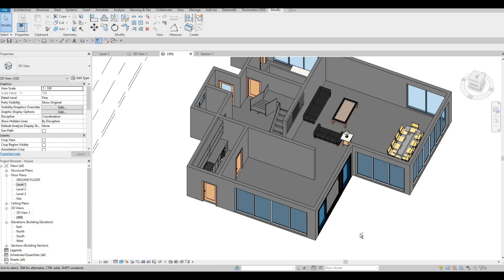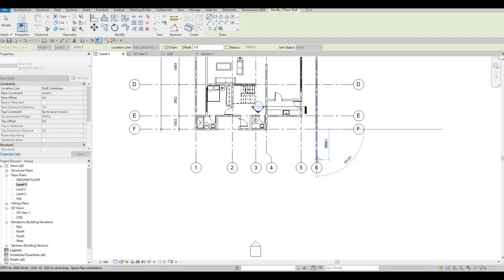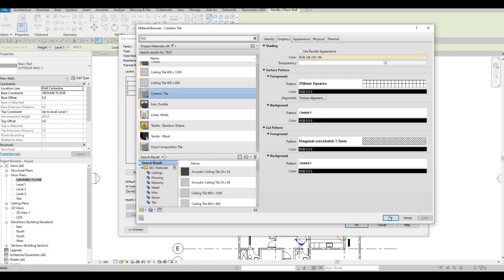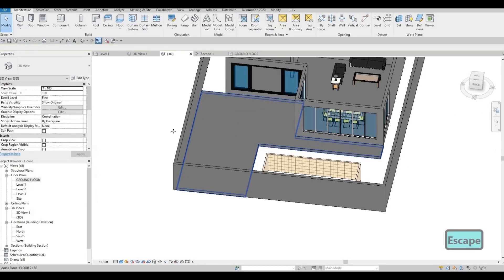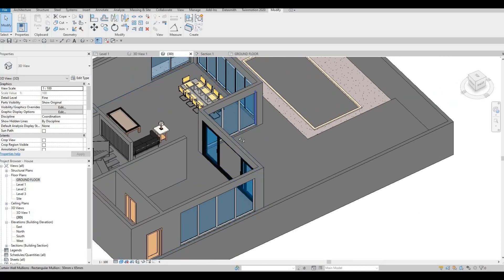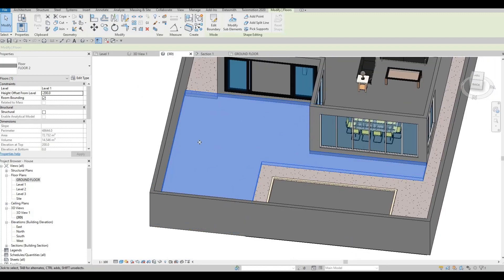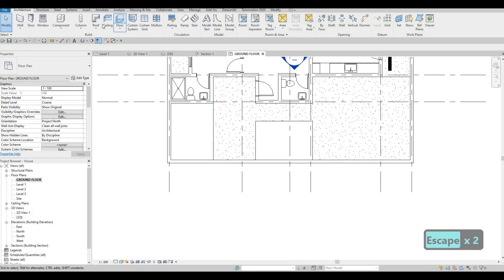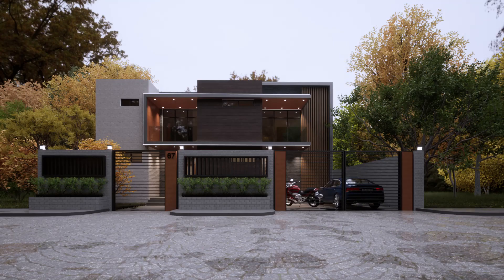REJJ House | Part 5 | Complete Step By Step Project | Revit and Twinmotion Tutorial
REJJ House Part 5